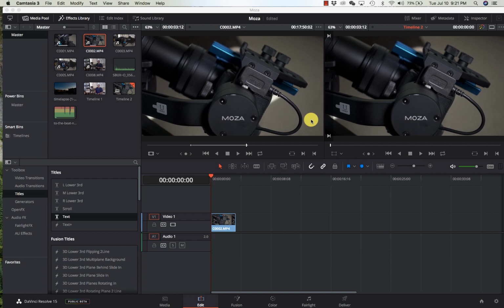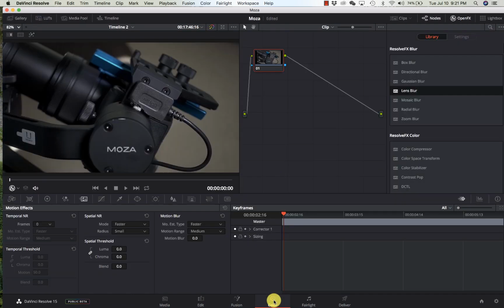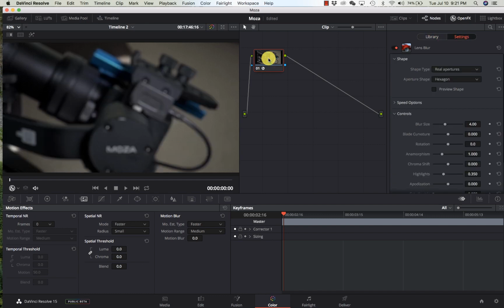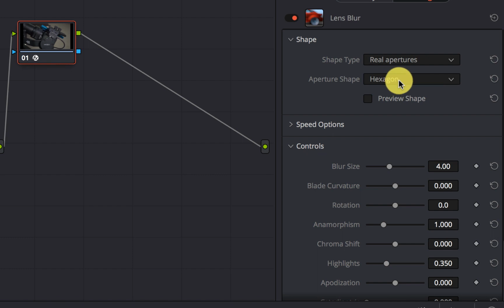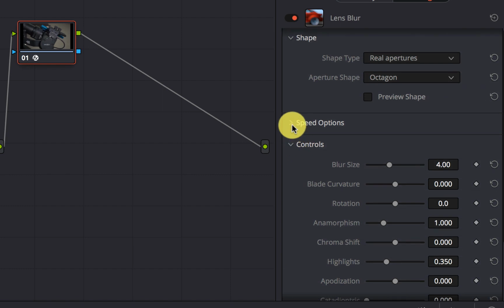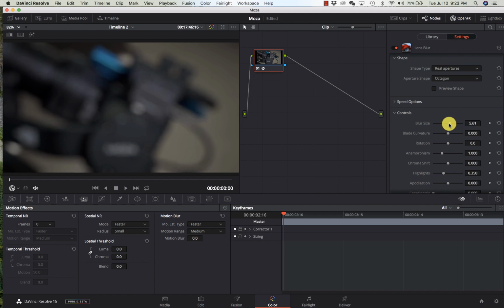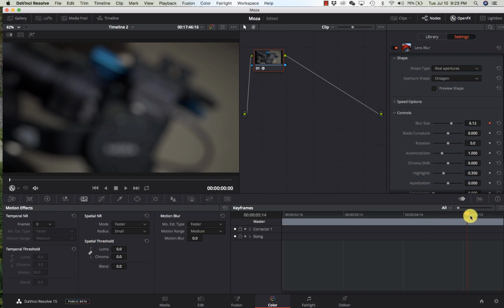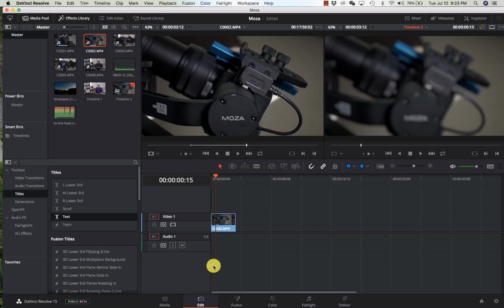Davinci Resolve 15 - Focus Pull Effect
Want to add a cool stylistic effect to certain shots? Try the focus pull effect that is very easy to achieve in Davinci Resolve 15.